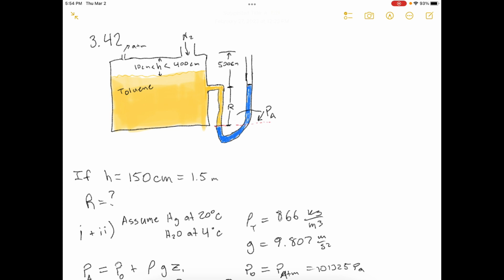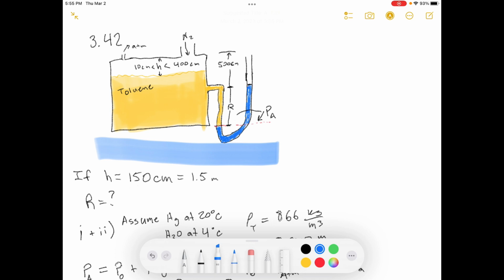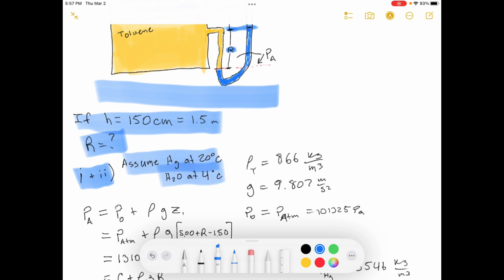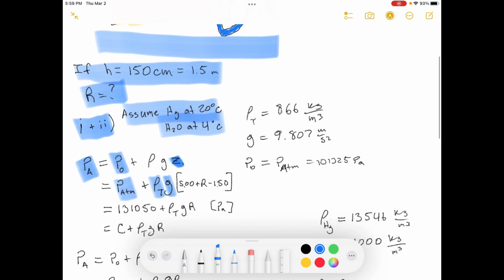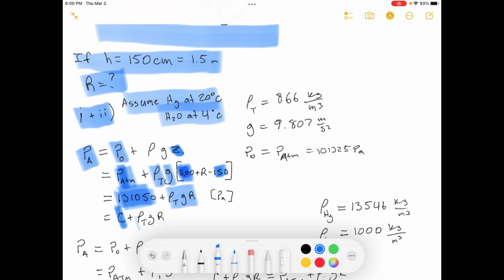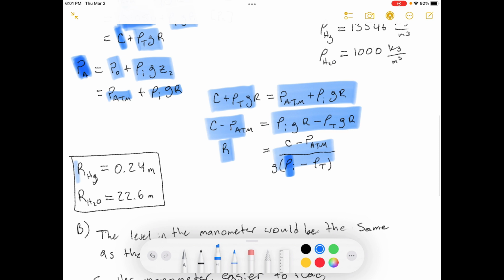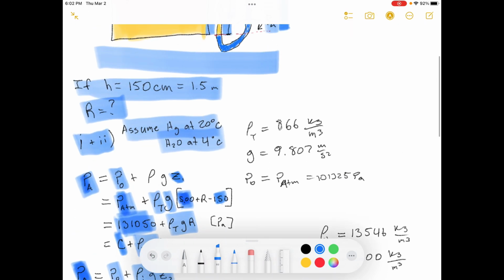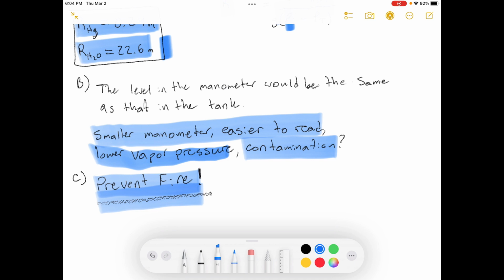TEP - Elementary Principles of Chemical Processes Third Edition - Problem 3.42 - Episode [090]